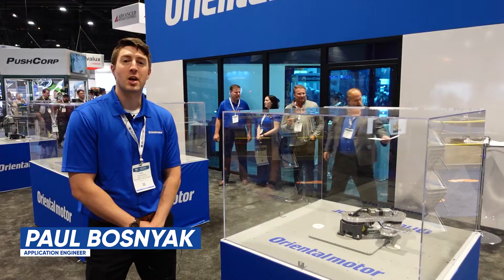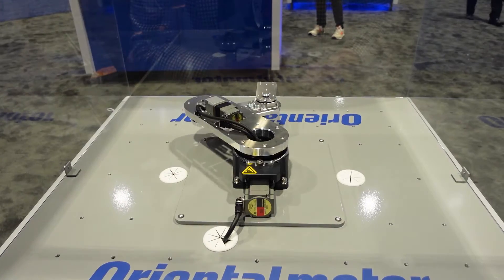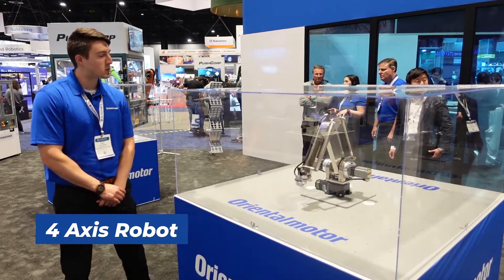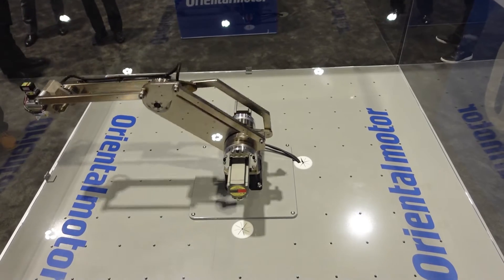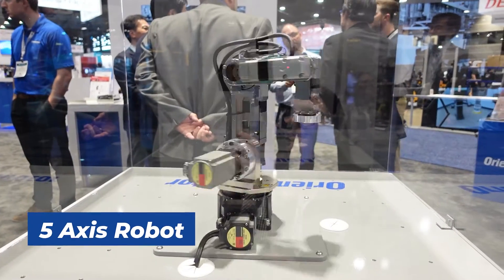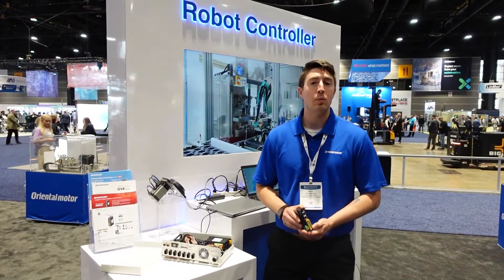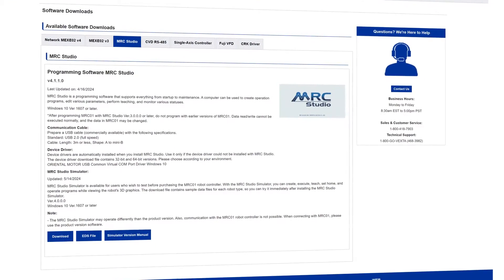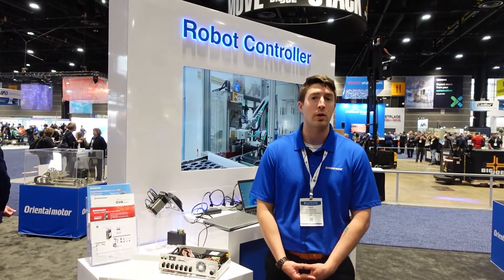OVR Robotics Overview | Oriental Motor at Automate 2024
Welcome to our Automate showcase of Oriental Motor's OVR Robotic Series! Join Paul Bosnyak, an application engineer, as he walks through Oriental Motor's advanced robotic solutions designed for efficiency, precision, and versatility in industrial applications.

Featured Robots:

3-Axis SCARA Robot: Known for its low profile and quick movements, this robot utilizes Oriental Motor's AZ Series with an absolute mechanical encoder and a step-servo hybrid motor, eliminating the need for batteries and sensors.

4-Axis Vertically Articulated Robot: Boasting a long reach and the ability to handle a 5 kg payload, this robot uses harmonic gears and a DG turntable for precise motion and increased capacity.

5-Axis Vertically Articulated Robot: Offering flexibility and the ability to reach difficult areas, this robot is ideal for sensing, imaging, and pick-and-place applications. It also features a DG turntable in the base.

All the OVR robots are controlled by the MRC01 Controller, which comes with user-friendly software for programming, graphic monitoring, and visualization. It can monitor up to 7 axes, including an end effector.

Timestamps:

Intro 0:00
3 Axis SCARA Robot 0:12
4 Axis Vertically Articulated Robot 0:29
5 Axis Vertically Articulated Robot 0:54
MRC01 Controller 1:14
Contact Us For More Info! 1:35